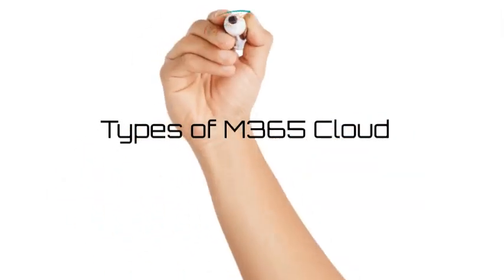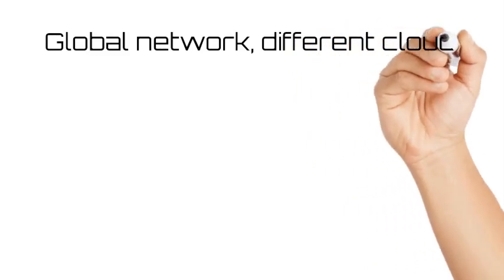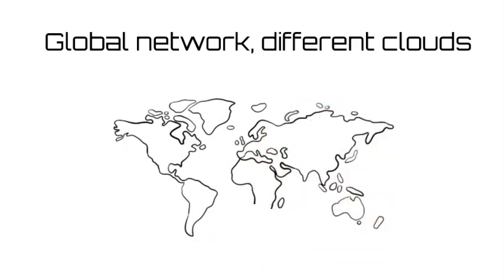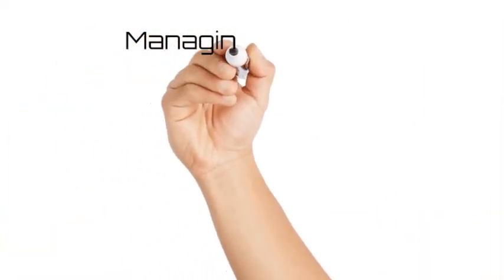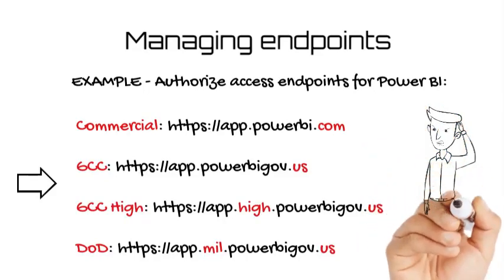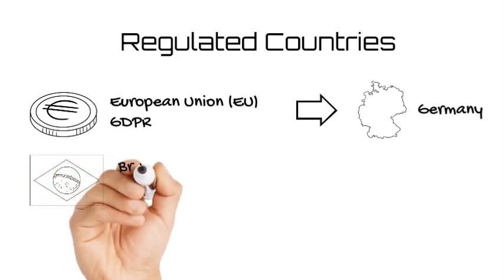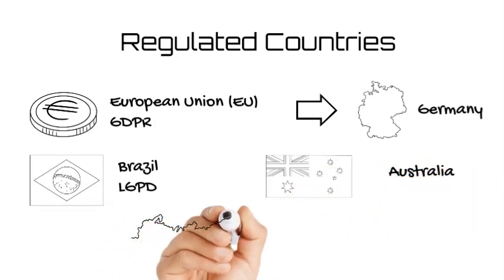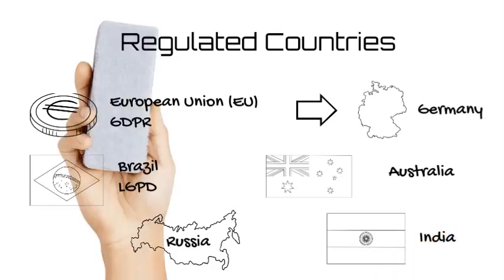M365 Networking: Types of Cloud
Did you know that the Microsoft Global network connects to different clouds?
While most users connect to the same cloud (the M365 Commercial Cloud), Microsoft must respect local laws and regulations, and also create environments with different level of security depending on their users.
In this video, we provide an overview of the different types of cloud for the M365 service, and what it entails for IT administrators and developers.